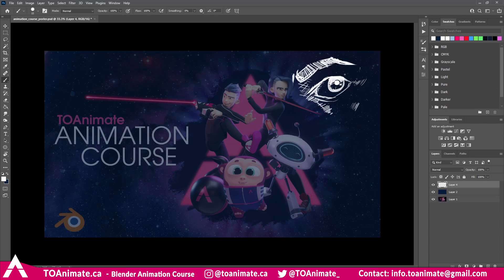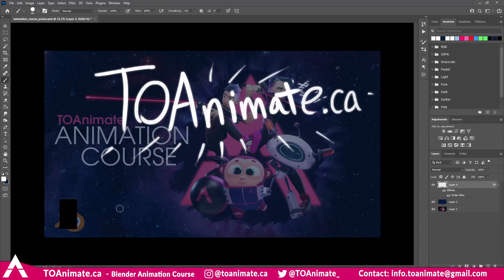Is THIS a Wacom Competitor? | XenceLabs Tablet Review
Testing out Xencelabs drawing tablet to see how it holds up to my Wacom Intuos Pro!

⏩ Check out our upcoming comprehensive Blender Animation Courses, Blender Basics is set to release June 12th

0:00 - Unboxing
2:56 - Drivers & Settings
5:00 - Testing out the tablet
7:10 - Final thoughts